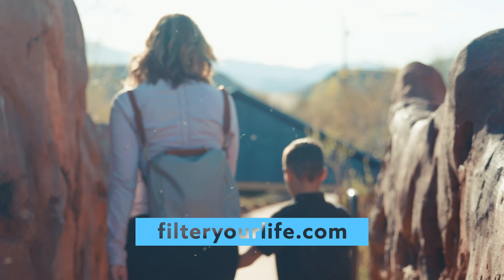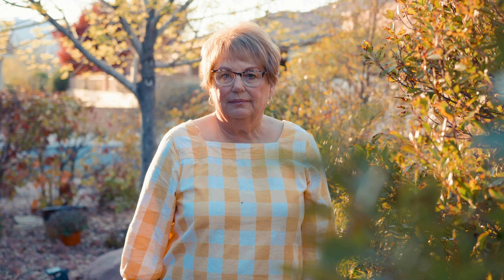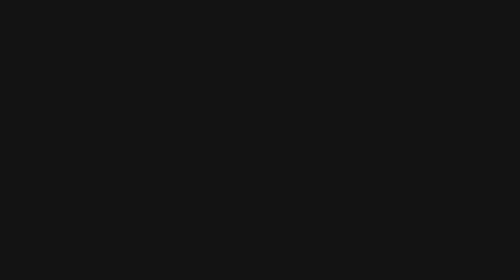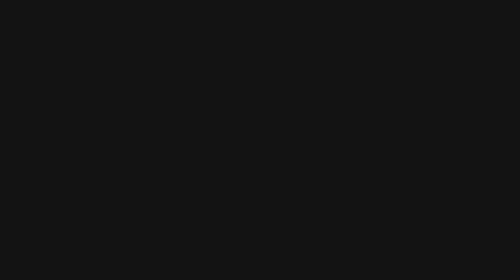Blackmagic BMPCC 6k Promo Spot | First Defense Nasal Screens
Promo Website Ad for First Defense Nasal Screens
Camera: Blackmagic Pocket 6K